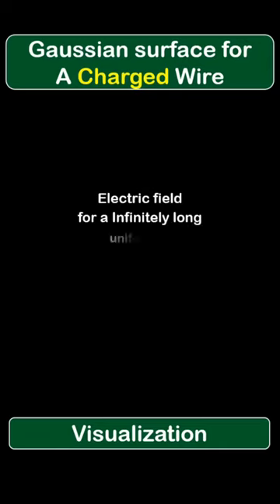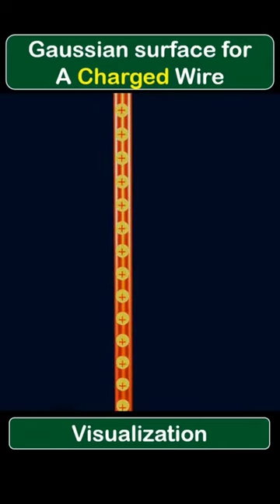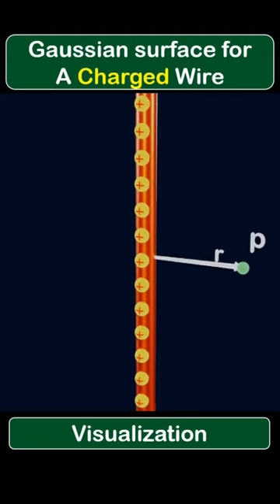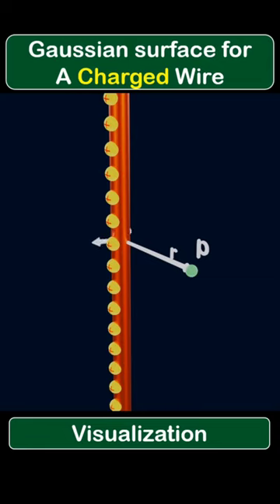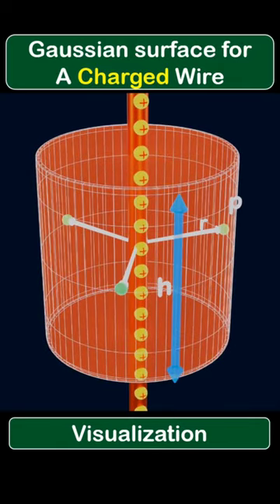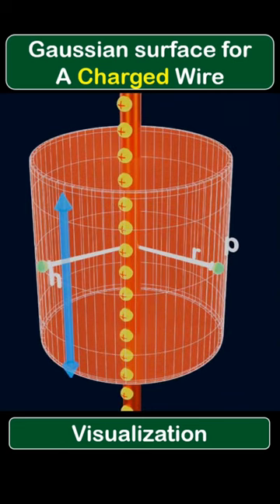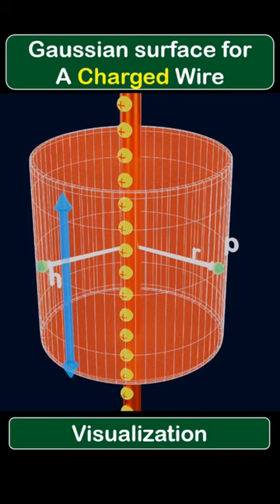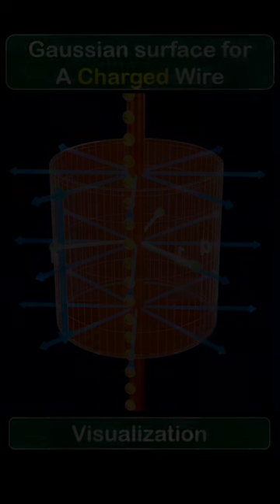gaussian surface charged wire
gaussian surface for a long wire